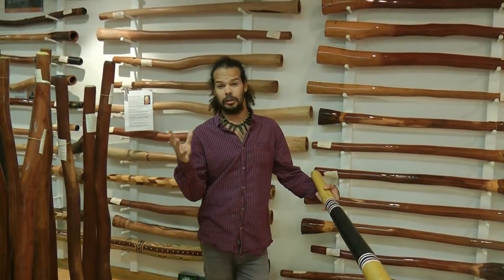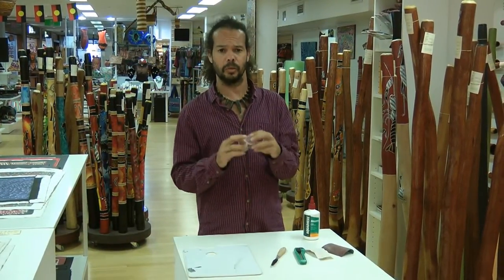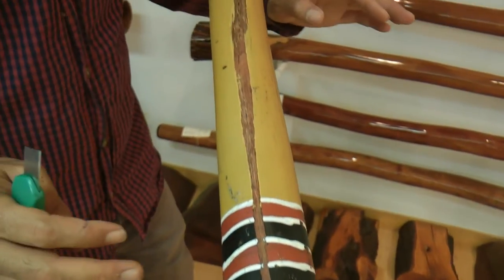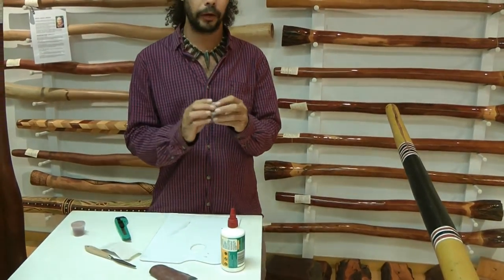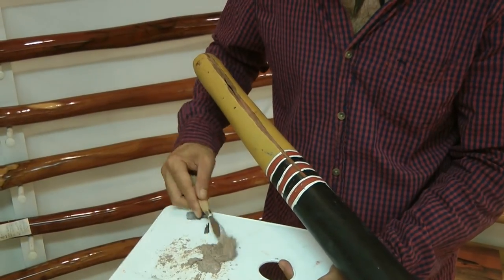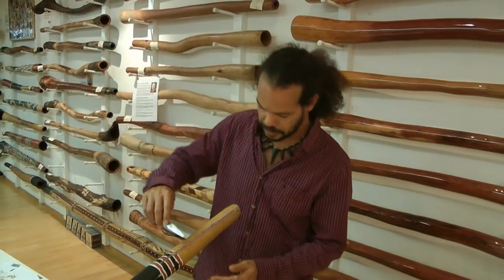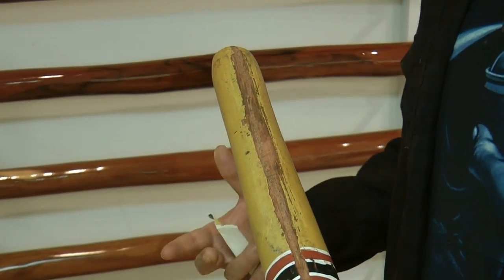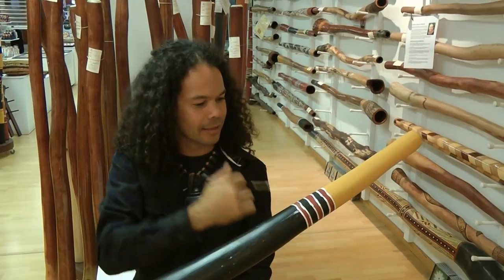Didgeridoo Repair- How To Fix a Cracked Didgeridoo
Even the best didges can develop a crack over time. Sean Ryan of Spirit Gallery takes you through the whole restoration process.